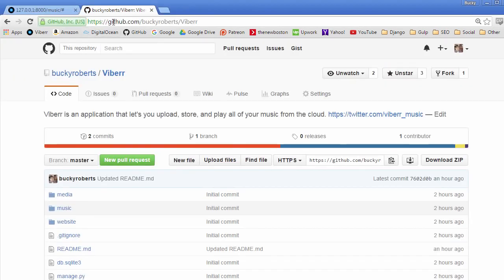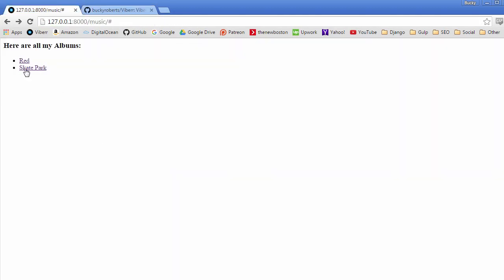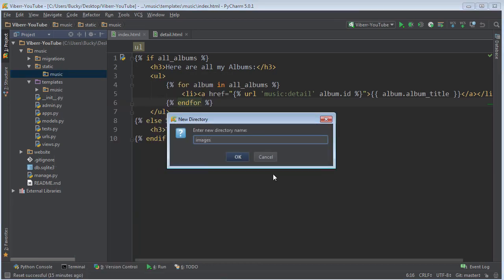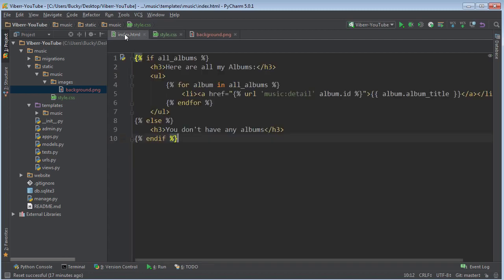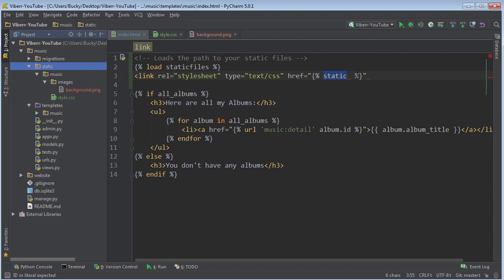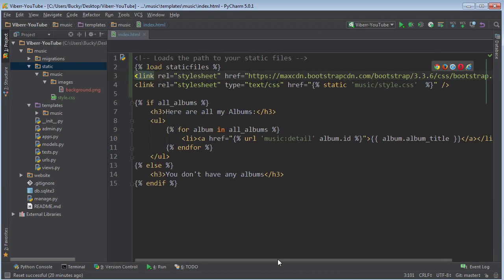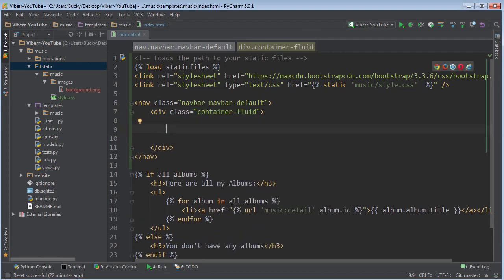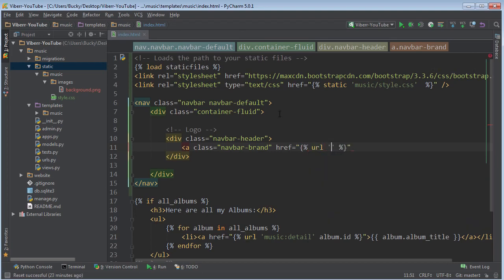Django Tutorial for Beginners | Lesson 25 - Bootstrap and Static Files